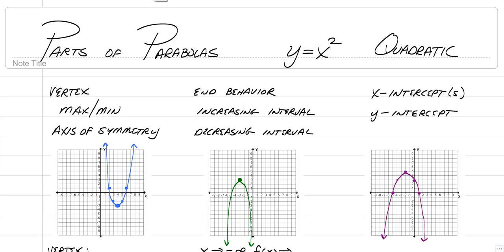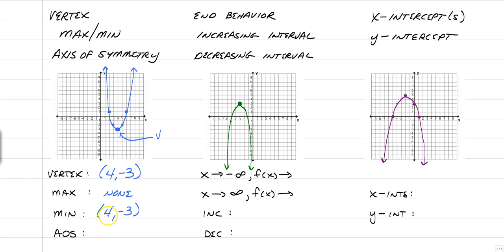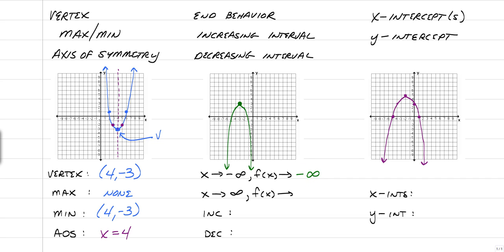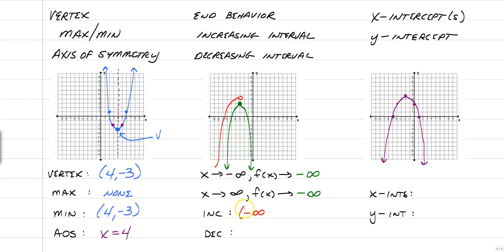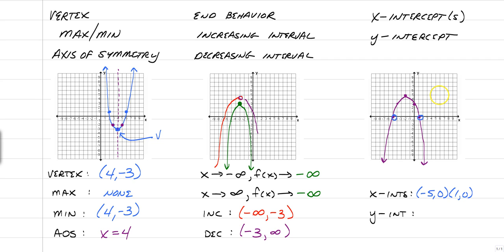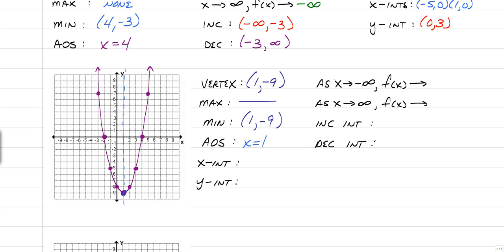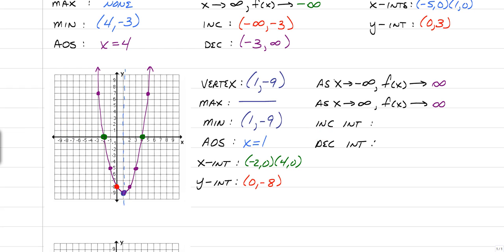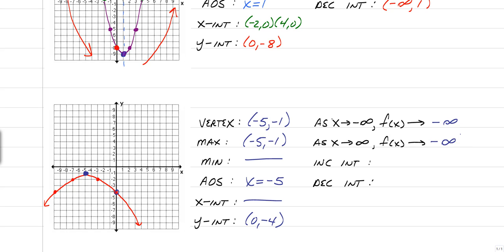Parts of Parabolas